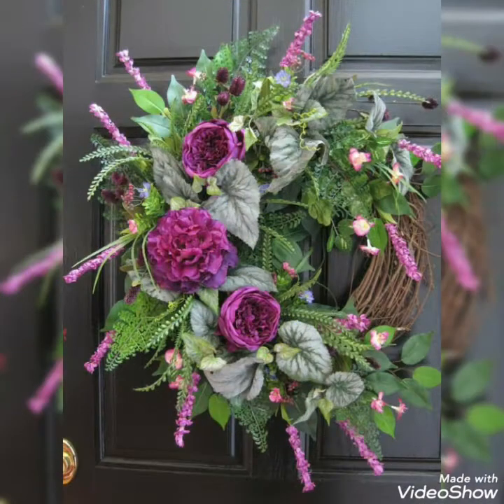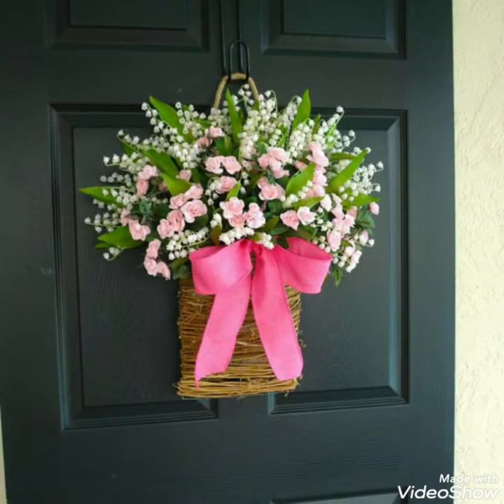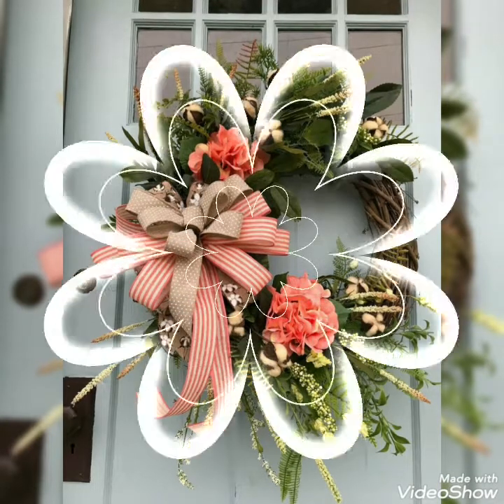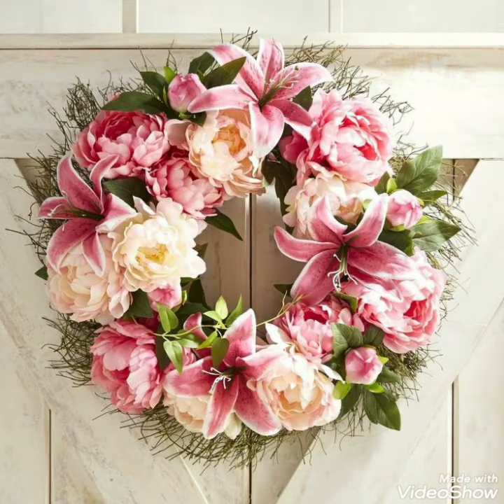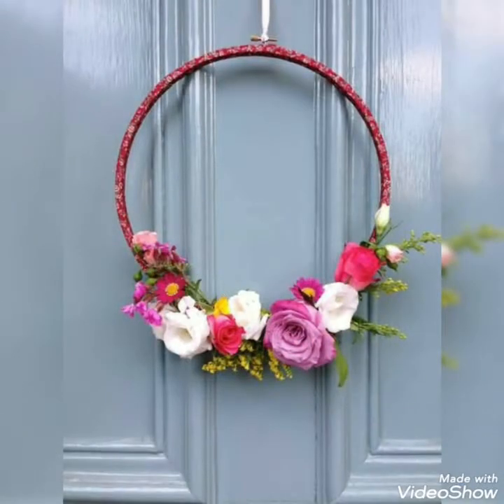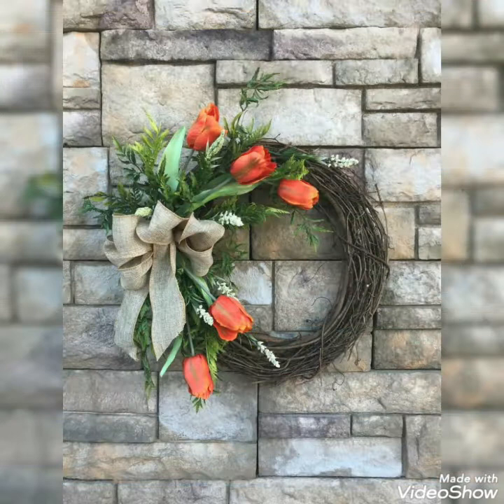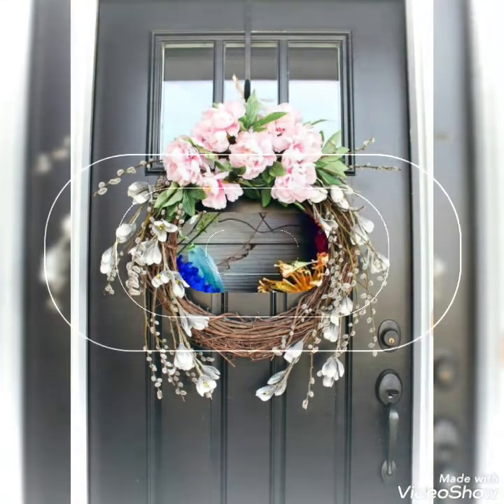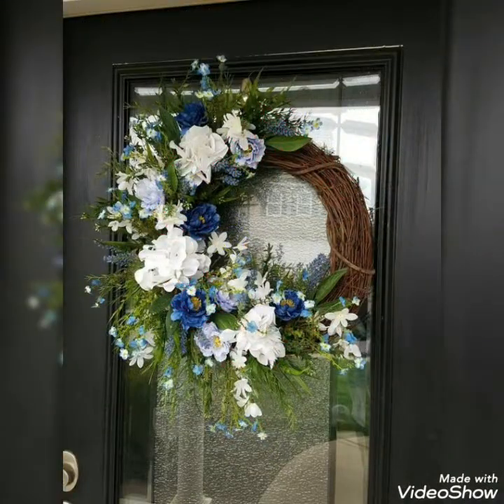Top 85 Amazing & Latest Flower Wreath 2021 Ideas || Stylish & Easy Floral Wreath Designs